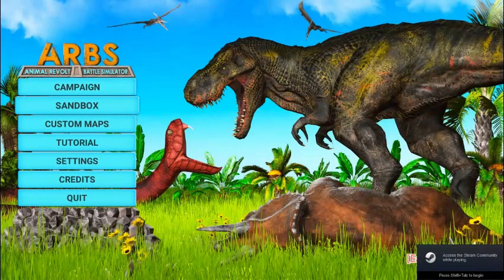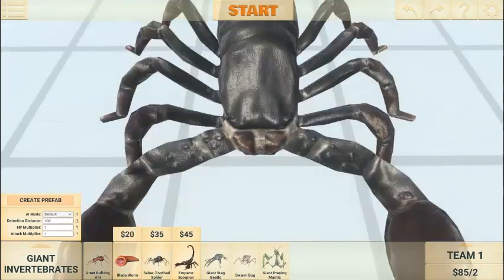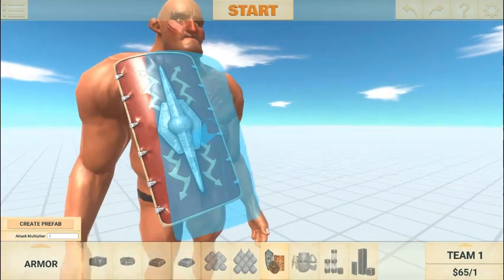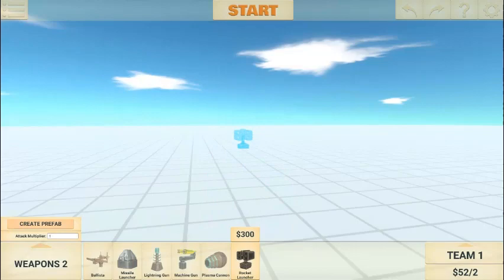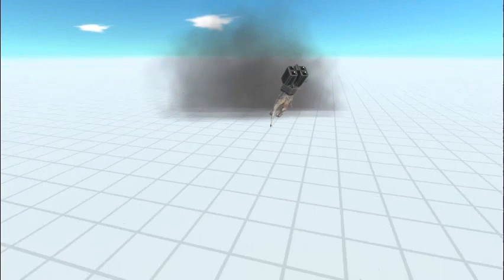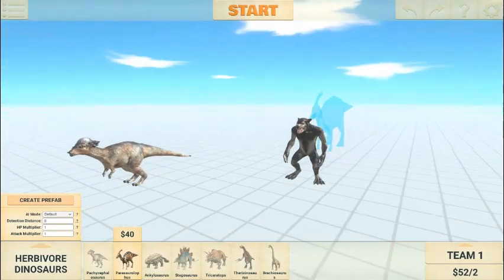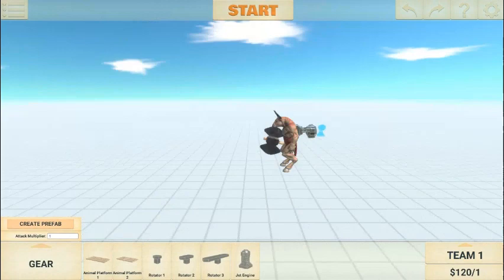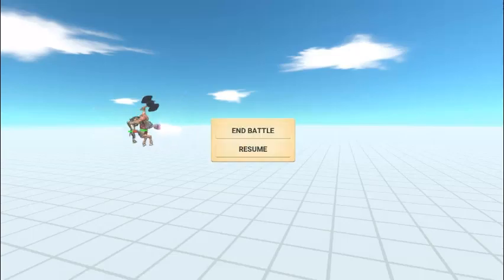NEW WEREWOLF, PACHY AND SCORPION | ANIMAL REVOLT BATTLE SIMULATOR (ARBS)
I don't have an aimbot
I don't have the best crosshair
I am up for trading